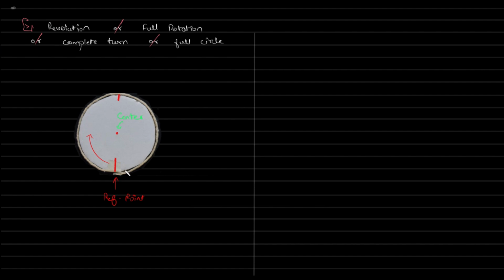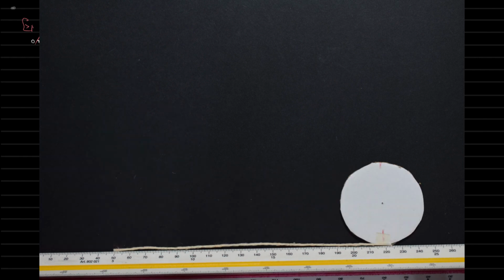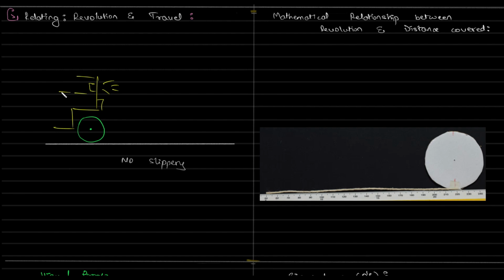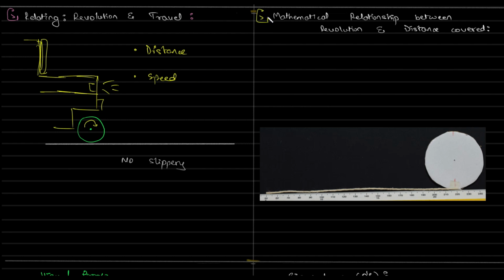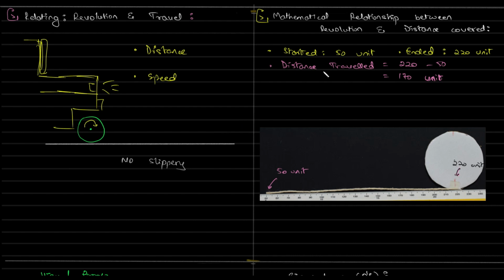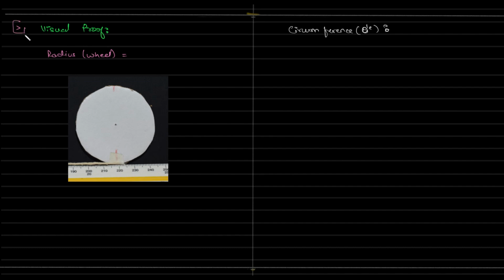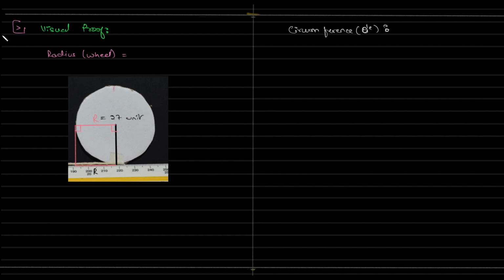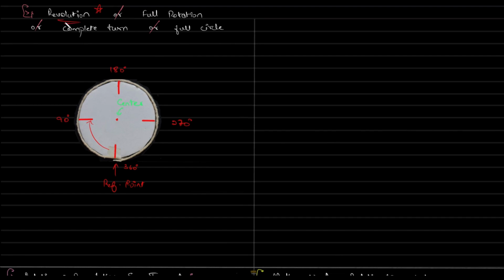12 01 D 1 Revolution Concept E